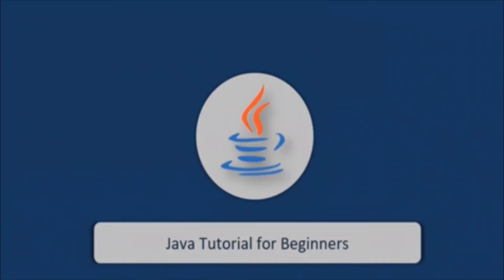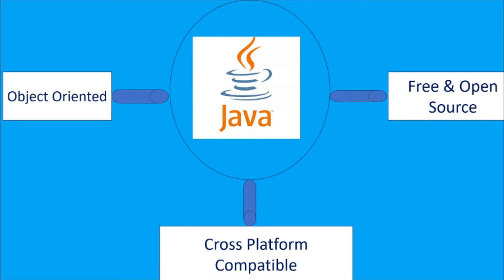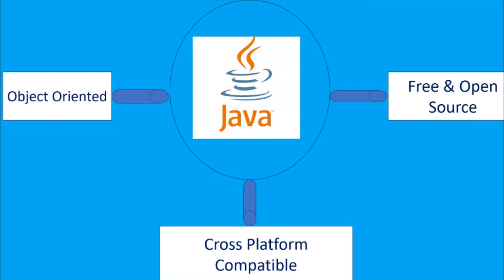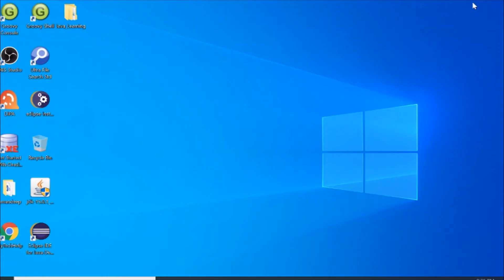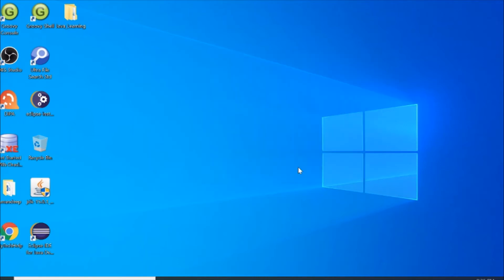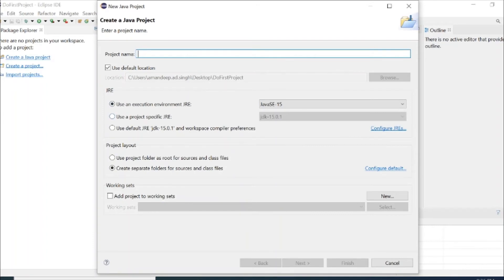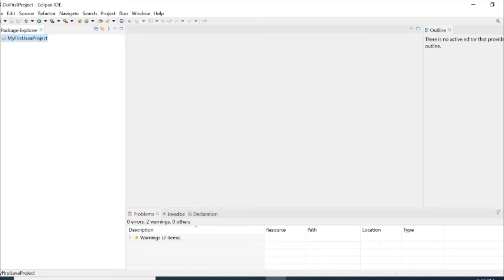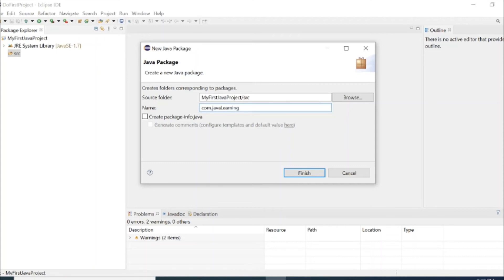How to Create Workspace in Eclipse|How to Create a Class in Eclipse|Java Tutorial For Beginners |C.3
eclipse me workspace kese banaye
how to create a class in eclipse
how to create a class in eclipse java
how to create a class in eclipse ide
how to create a class file in eclipse
how to create testng class in eclipse
how to create a workspace in eclipse ide
how to create a workspace in eclipse
basic concepts of java
basic concepts of java for beginners
basic concepts of java programming
basic concepts of java for interview
basic concepts of java programming language
basic concepts of java language
how to create a package in java
how to create a package in java eclipse
how to create a package inside a package in eclipse
basic concepts of java interview questions
basic concepts of oop in java
eclipse java tutorial for beginners
java tutorial
learn java in hindi
learn java programming for beginners in hindi
Hybris Tube